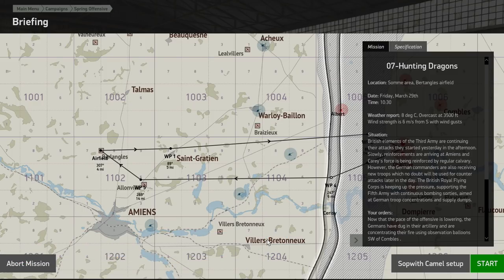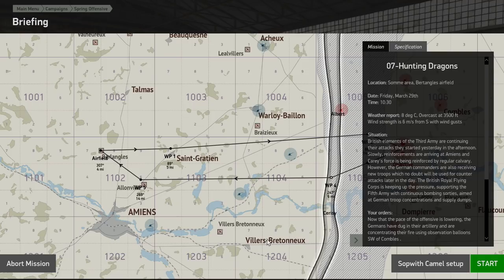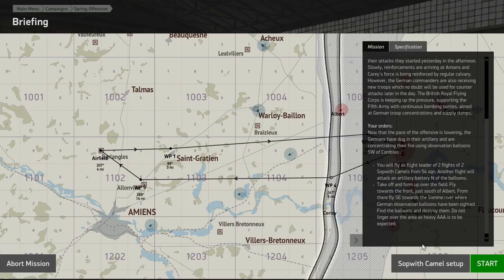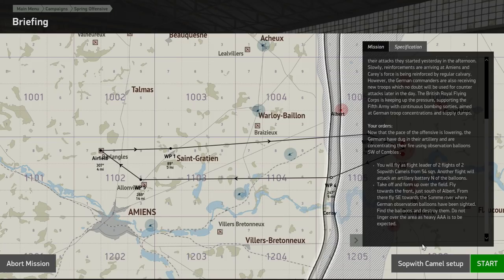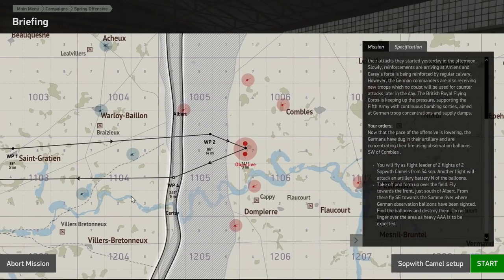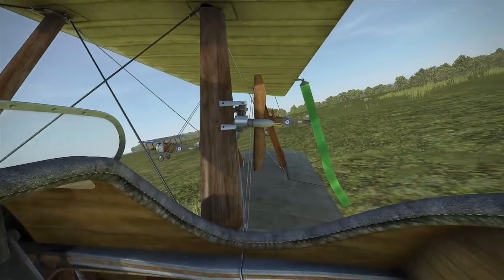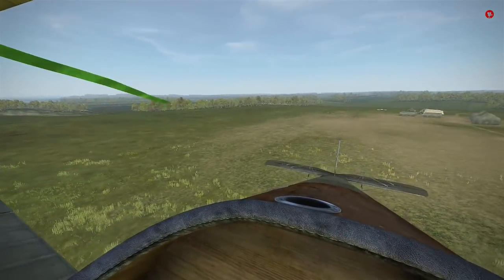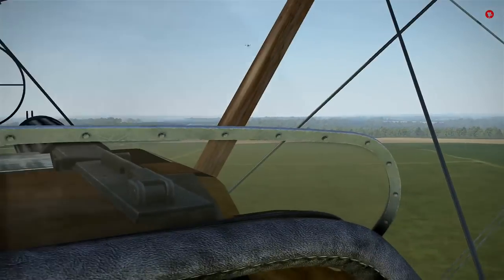IL-2 Flying Circus || Spring Campaign || Dragon Hunting!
Flying Circus – Volume I
From the team that brought you Rise of Flight: The First Great Air War comes a new, re-imagined Great War combat flight-simulator as part of the IL-2 Sturmovik Great Battles series. Fly some of WWI’s greatest aircraft in thrilling air to air combat high above the trenches of No Man’s Land. In planes made largely of canvas and wood, dogfight to the death against cunning enemies and see if you have what it takes to become an ACE! Experience what is was like to be an early aviation pioneer and test the tactics and machines that would forever change warfare by bringing it to the skies for the first time. Discover the bravery and courage it took to do battle with no parachute and no radio to call for help! Are you the next Guynemer, Ball, Bishop or von Richtofen?

Flying Circus includes ten legendary WWI combat aircraft that you can fly alone or with friends in single-player or multiplayer scenarios. Flying Circus also comes with a map of the Arras sector of the Western Front in WWI.

IL-2 Sturmovik: Flying Circus - Volume I is part of the IL-2 Great Battles series of products and can be played as a separate stand-alone product or be integrated with other Great Battles titles such as Battle of Stalingrad, Battle of Moscow, Battle of Kuban and Battle of Bodenplatte. Combine all titles to create one big WWI and WWII air and ground combat simulation.

 10,000 sq. km. map of the Arras sector in WWI including cities, towns, airfields and famous No-Mans-Land.
 Ten legendary WWI aircraft to fly - Spad XIII, Sopwith Dolphin, Sopwith Camel, RAF S.E.5.a, Bristol Fighter, Albatros D.Va, Fokker Dr.1, Fokker D.VII. Pfalz D.IIIa and Halberstadt CL.II.
 Also includes the Fokker D.VIIF, Bristol Fighter F.III and Halberstadt CL.II 200hp engine modifications.
 Numerous types of buildings, hangars, ground vehicles and scenery objects to enhance mission environment.
 Detailed and precise exterior models of aircraft with 4K skins.
 Full-scale 3D interior of each aircraft that looks amazing in VR.
 Fly as an observer/gunner in properly equipped aircraft.
 Custom skins support.
 Quick Single Mission generator.
 Two multi-player modes of gameplay - Cooperative and Dogfight.
 Realistic ballistics modeling.
 Realistic gun-sight visuals and operations such as the famous Aldis sight.
 Detailed physics model and performance of aircraft.
 Detailed damage model to simulate damage to planes made of lighter materials.
 Mission Editor support.